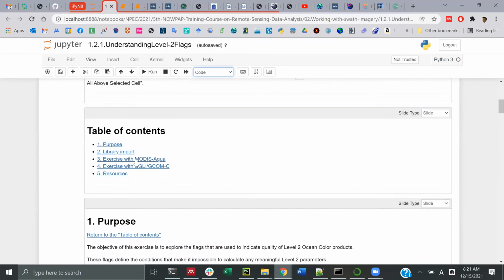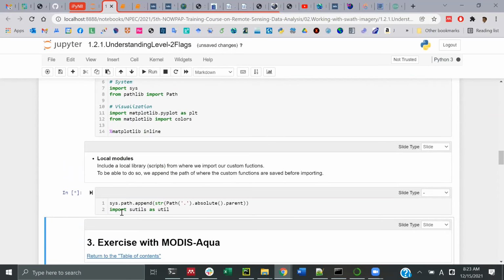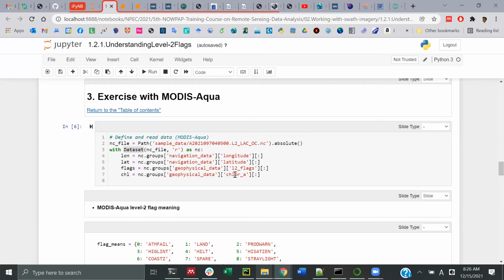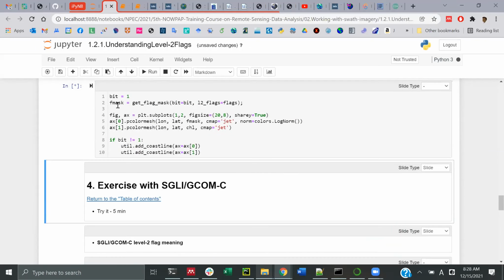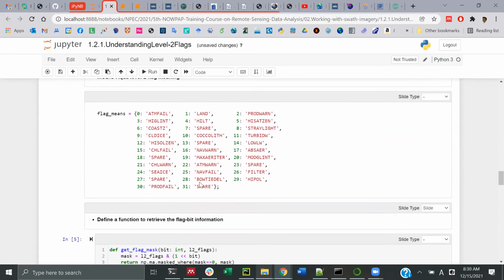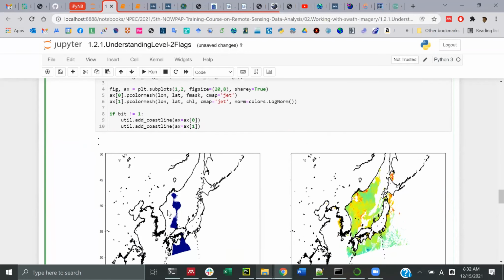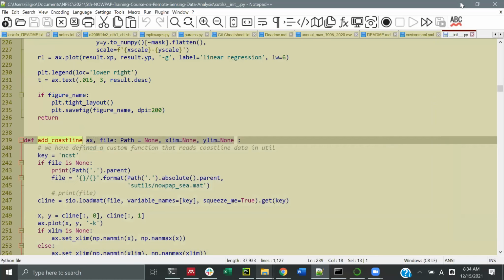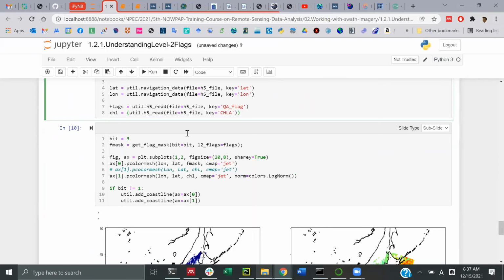Webina 2 Day 1 Hands on 2.1 l2_flags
Webinar 2 - Monitoring and assessment of water quality by ocean color remote sensing Day 1
Working with satellite swath imagery (H) 2.1 Understanding quality-flag information